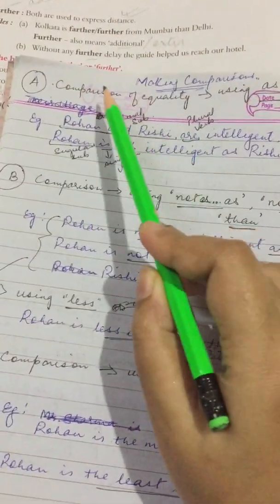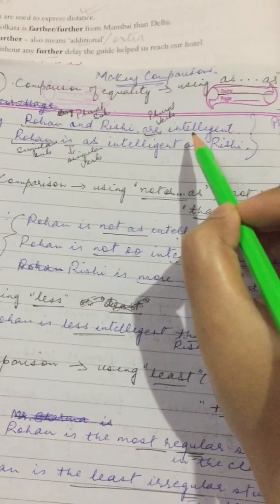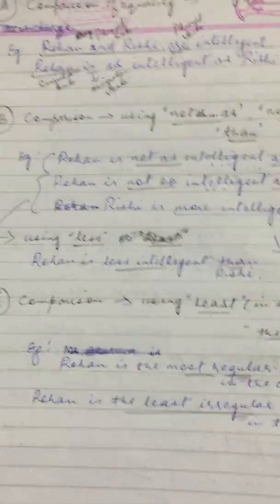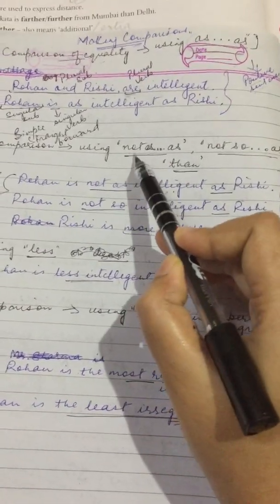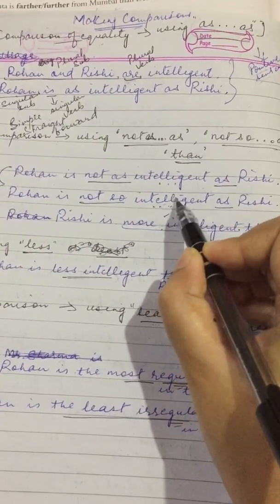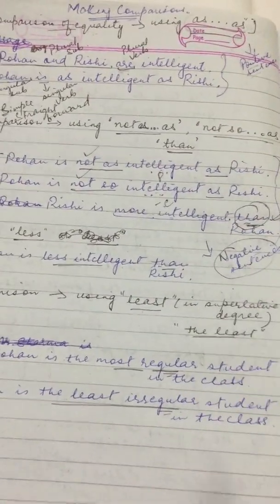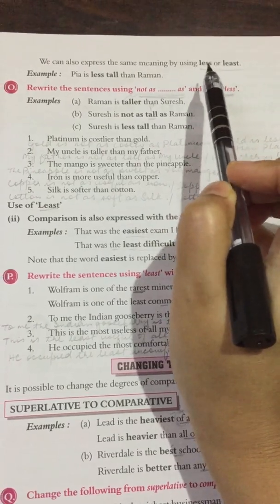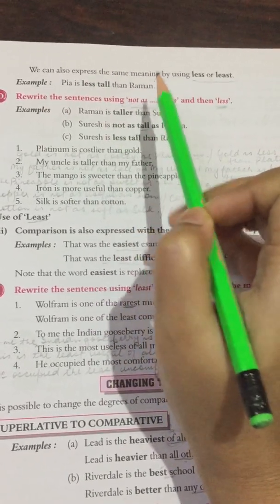Class 8 ENGLISH-1 GRAMMAR Ch-3 [Part-6]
Making Comparisons